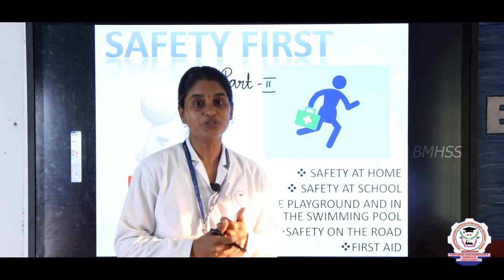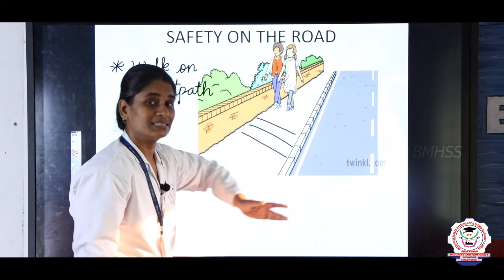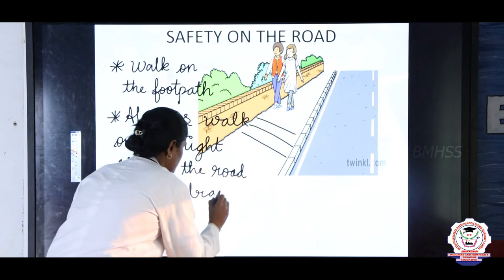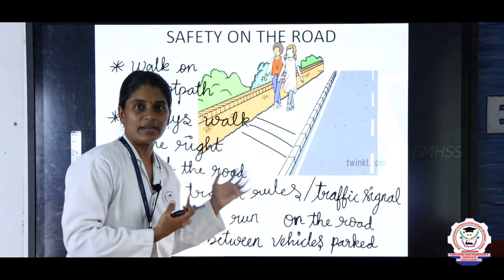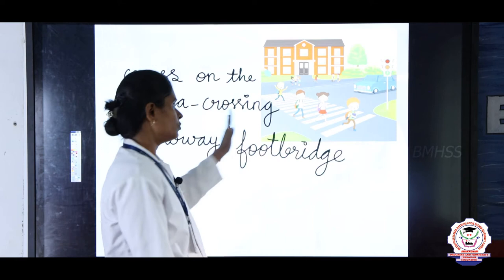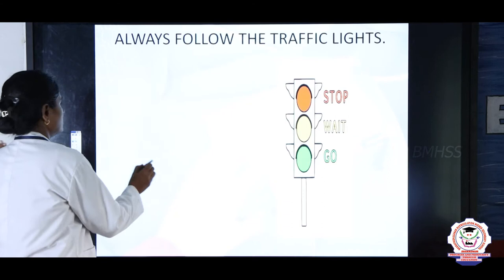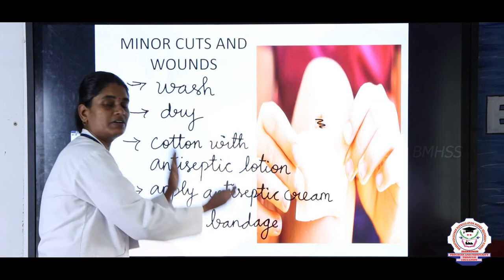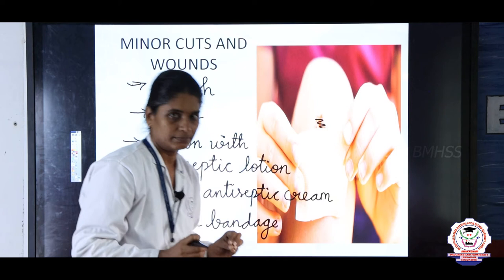Science | Class 04 | Lesson 05 | Part 2 | Safety First | Bharathidhasanar School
Science | Class 04 | Lesson 05 | Part 2 | Safety First explanation in English